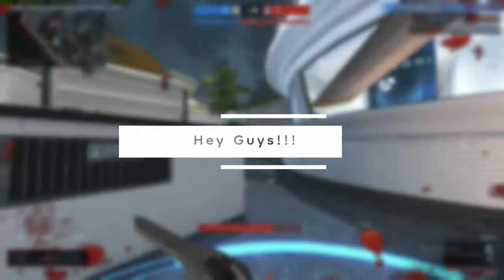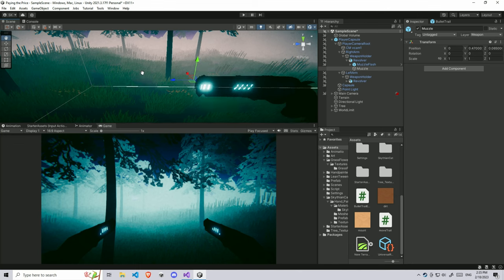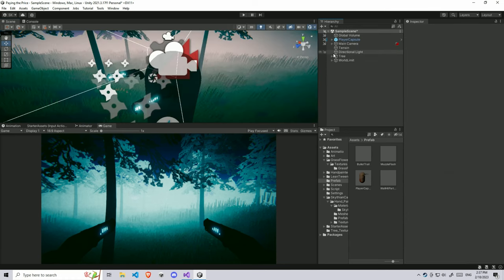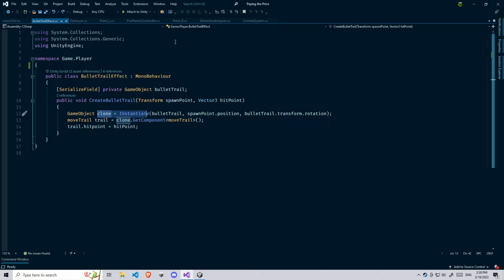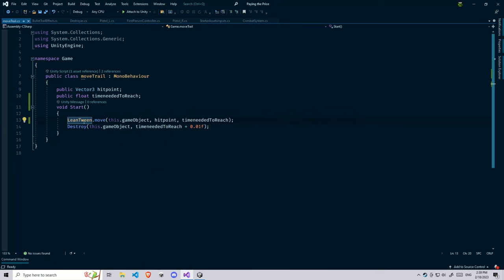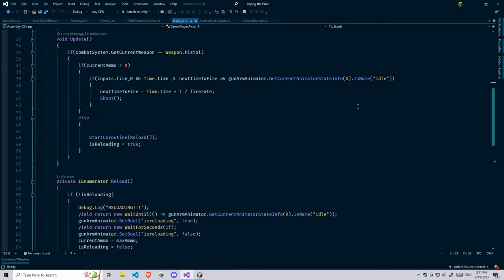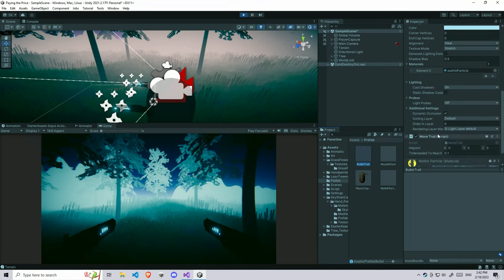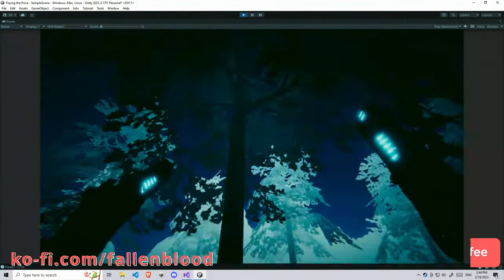Bullet Trail in Unity - Tutorial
Feeling Lazy?

MY SETUP
Mouse:
Redgear A-15 Wired Gaming Mouse
Keyboard:
EvoFox Fireblade Gaming Wired Keyboard

Mic -
Fifine K669B Metal USB Microphone

i3 9100f
RAM (2x8)
GPU - RX 560 4GB